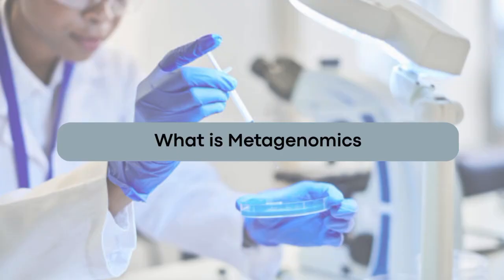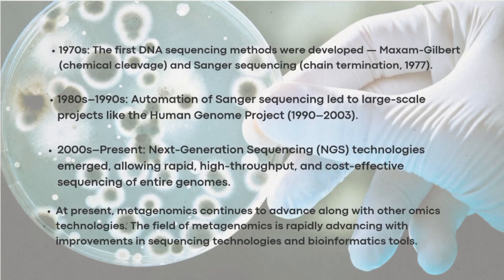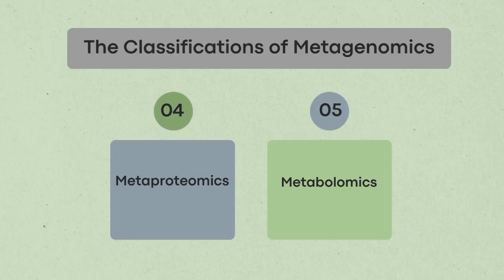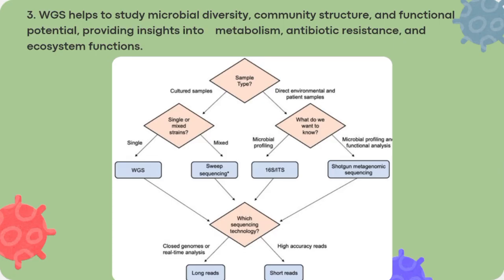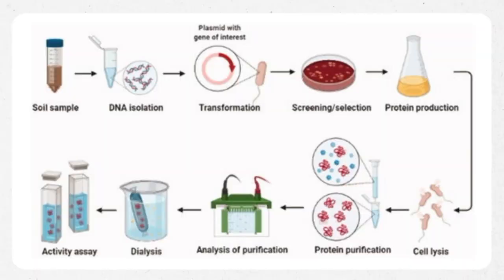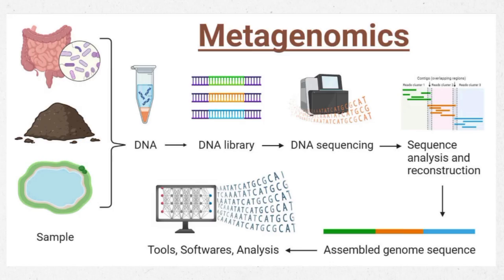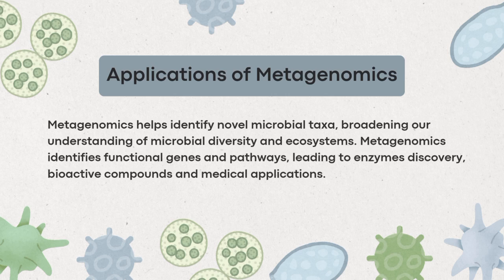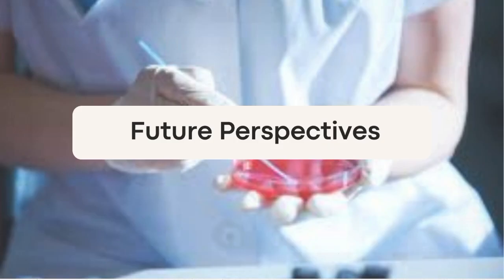Metagenomics in Microbiology | Suraiya Munia | Gono Bishwabidyalay